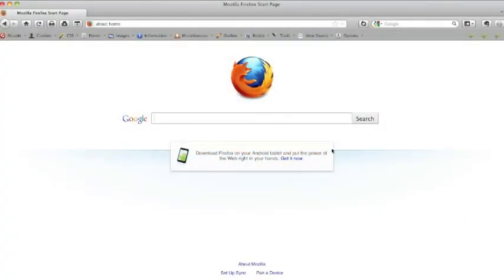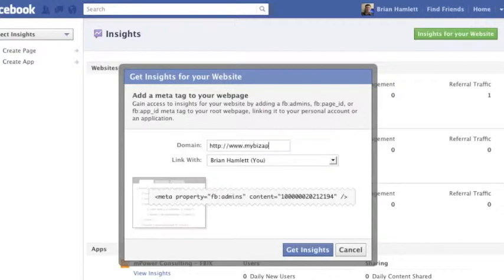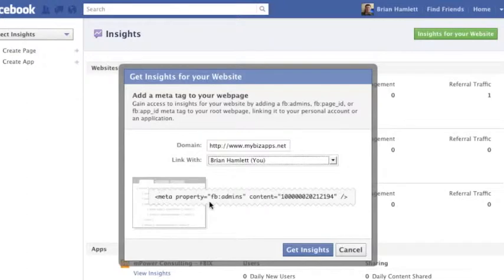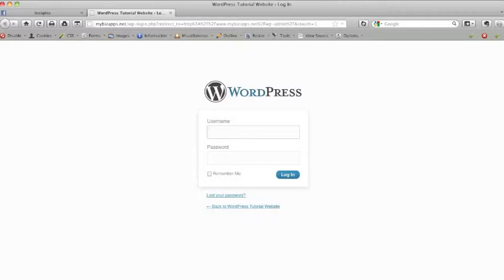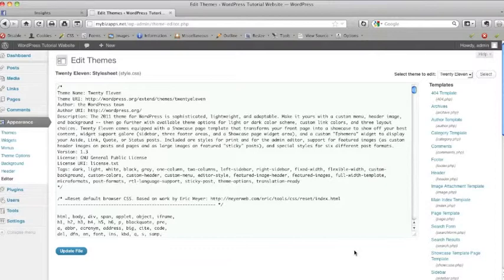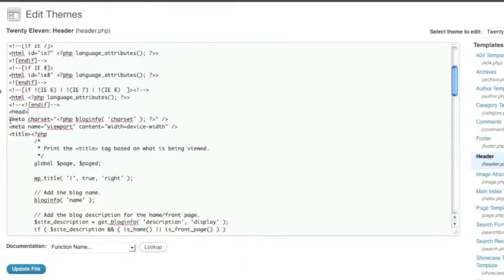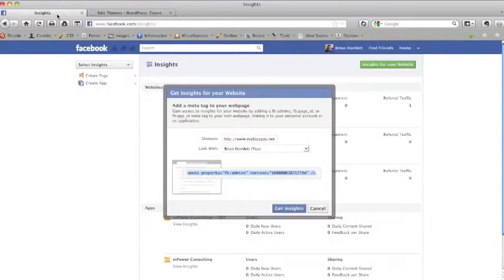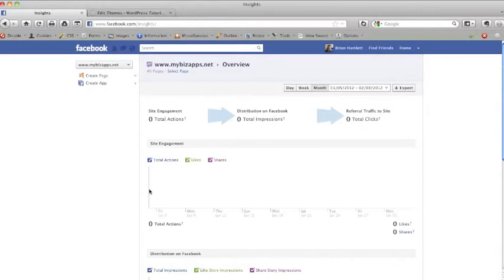How to Install Facebook Insights for Your Website | NewMediaWorkshop.TV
In this tutorial you will learn how to install the free Facebook Insights Analytics package into your website to begin tracking how users of Facebook engage and interact with your website content.

This tutorial includes how to insert the Facebook Insights Analytics code into a WordPress template.